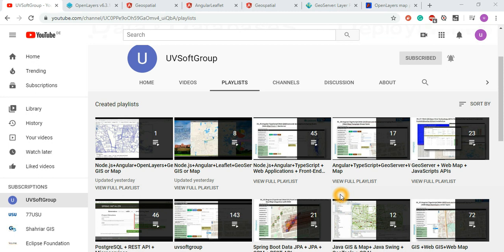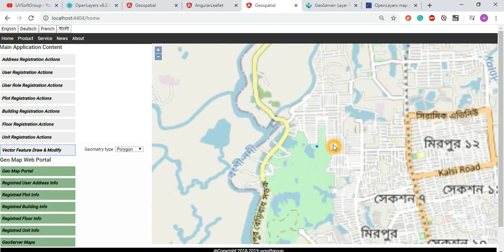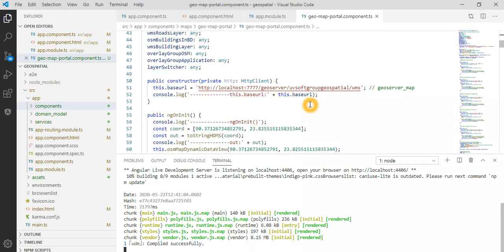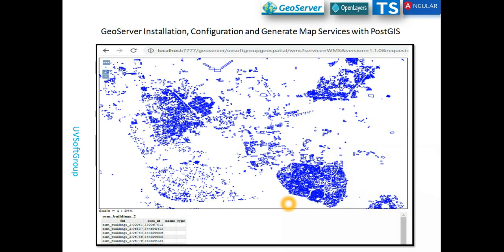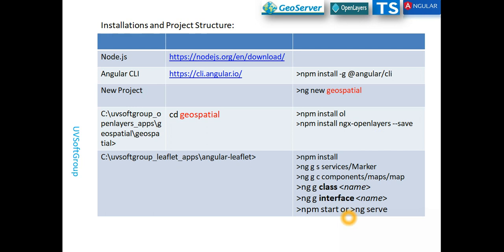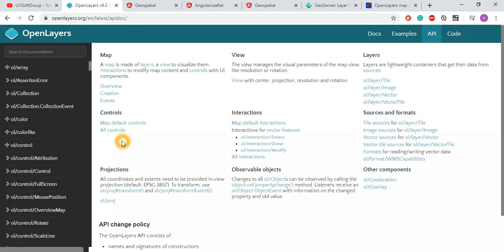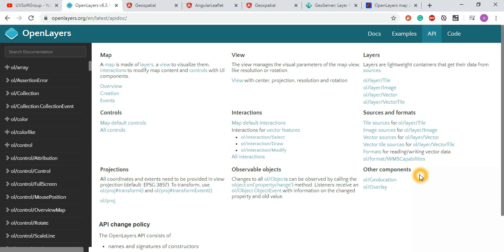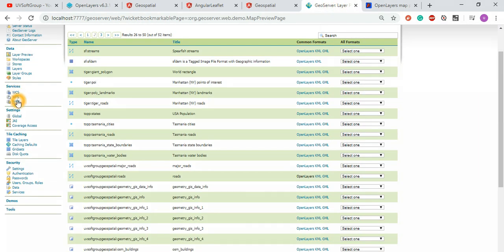7_3: Node.js | Angular | TypeScript | OpenLayers | GeoServer | Web GIS & Map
Hope this video will be interested in Web Map or GIS application's Front-End/GUI/UI development
with JaveScript based framework as like Node.js,Angular,TypeScript, OpenLayers and
Geoserver to be helpful for those who are interested in.
Technology & Tools used:
1.Node.js, Angular and TypeScript
2.Angular Component Libraries(Prime NG,NGX Bootstrap,NG Bootstrap,NG2 Charts and so on)
3.OpenStreet map, GeoServer, OpenLayers and other JavaScript libraries
4.PostgreSQL with PostGIS database (back-end server)
5.Java, Spring Data JPA, REST APIs & Microservices
6.Proxy Configuring Setup and Microservices /APIs Rewrite the URL path
7.tar based packaging(geospatial-0.1.0.1.tar)
8.Docker Image and Docker Container
9.Functional or Web GUI/UI testing (Selenium)